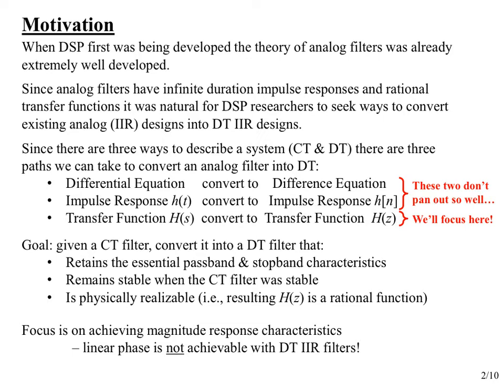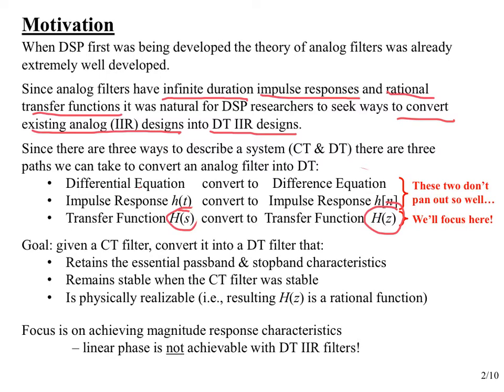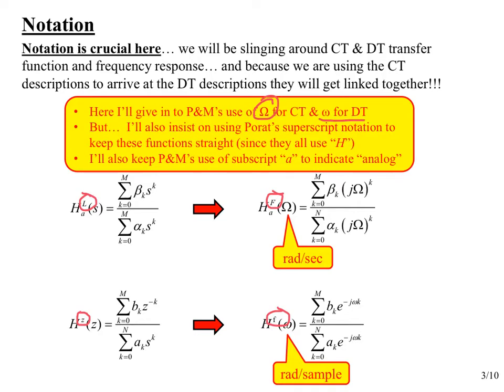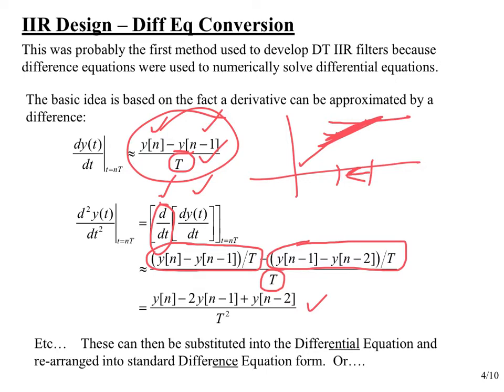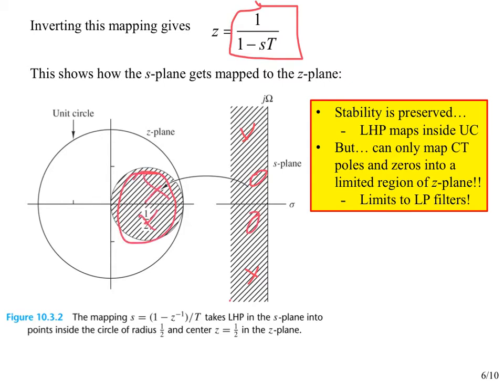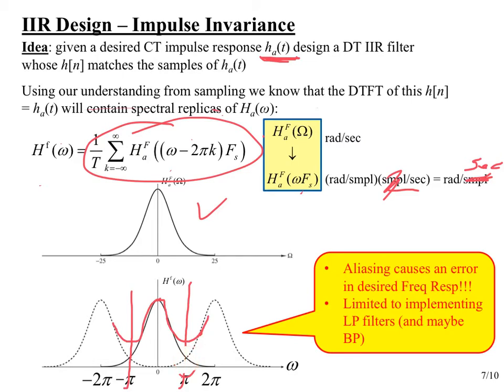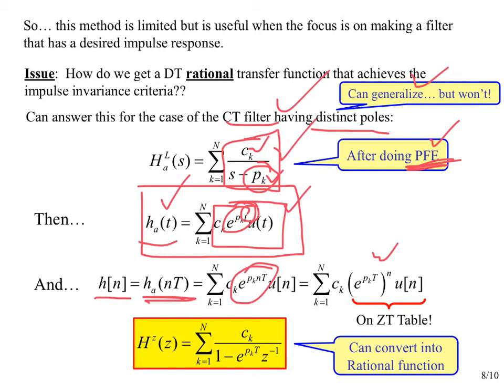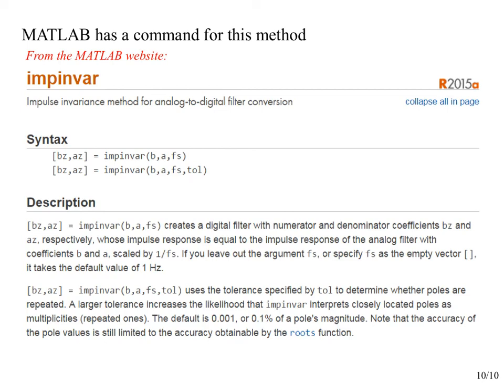EEO303 Note Set #32 IIR Design Introduction